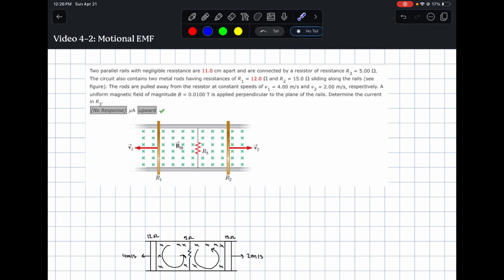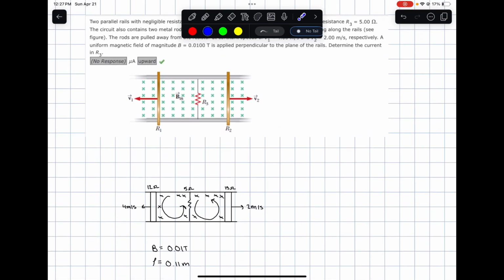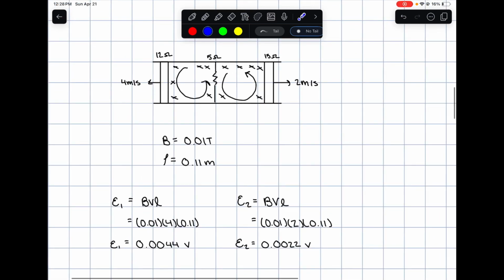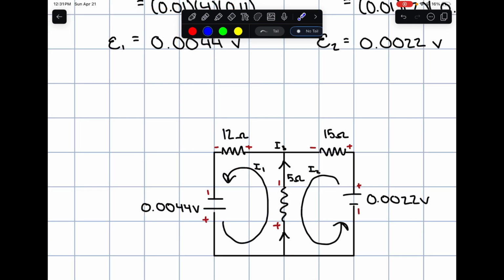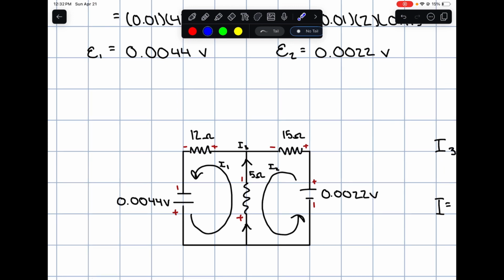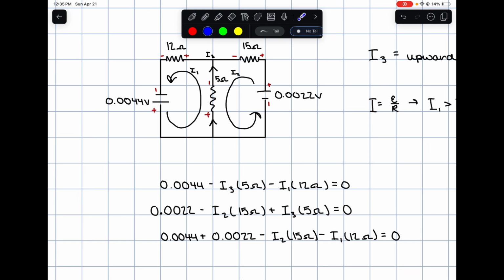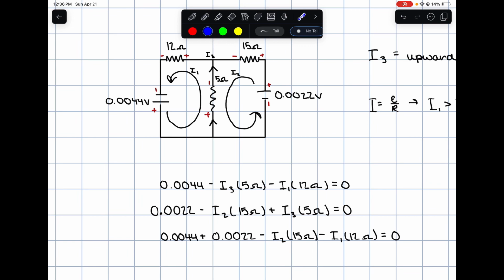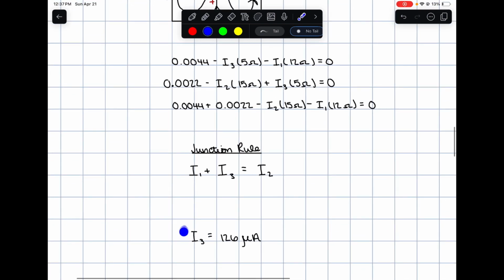April 21, 2024